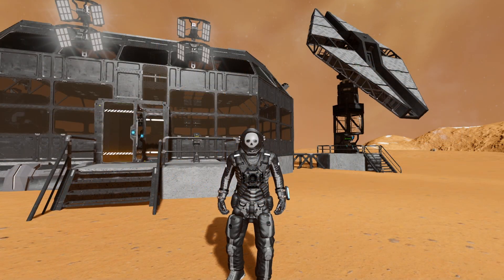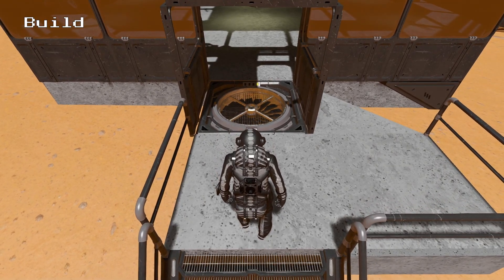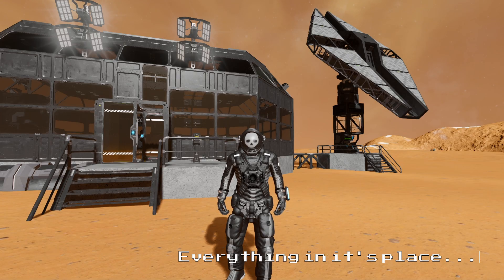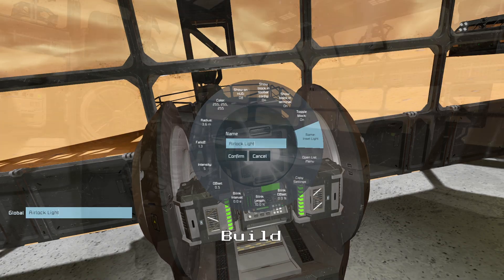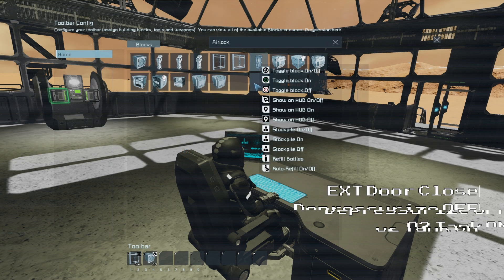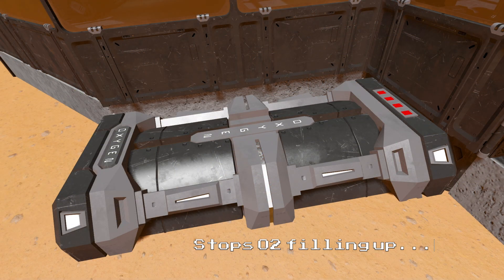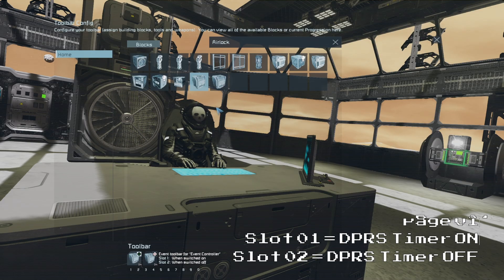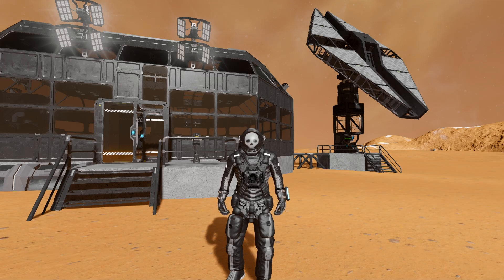Space Engineers | Airlock System | Vanilla Tutorial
This is my tutorial on how to build a Self Contained Airlock...